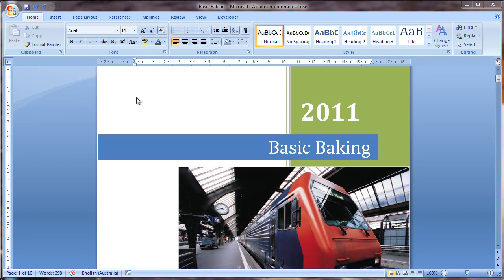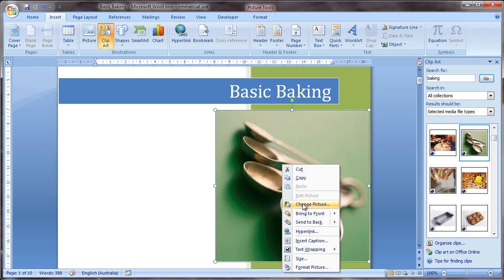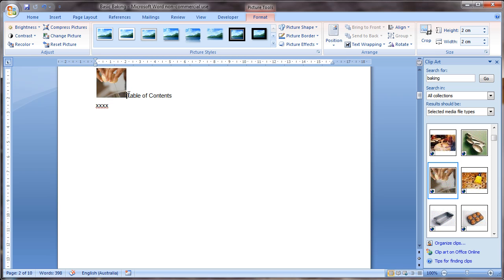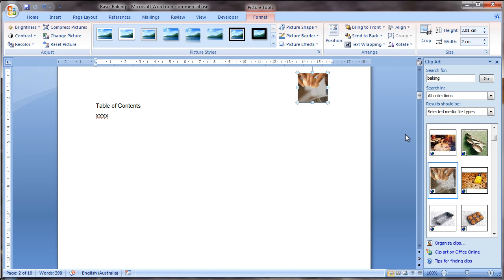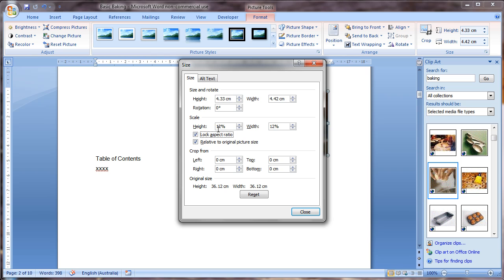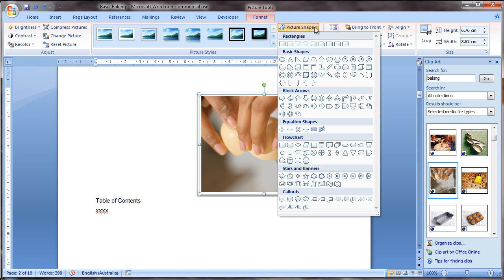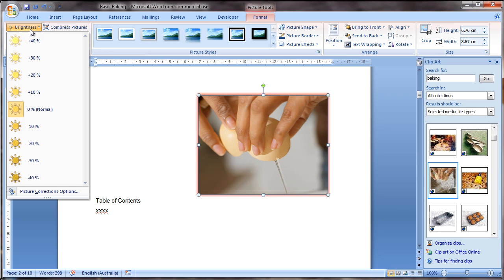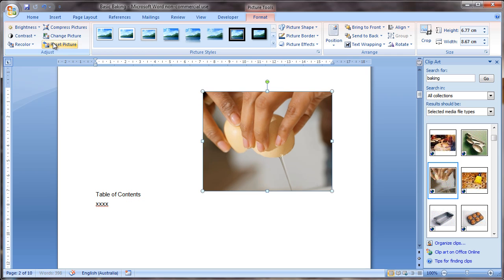Working with pictures in Microsoft Word 2007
Learn how to insert and customise a picture in Word 2007.

This video will discuss features like text alignment, send to back & front, replace picture, adding borders and effects, and compressing pictures.